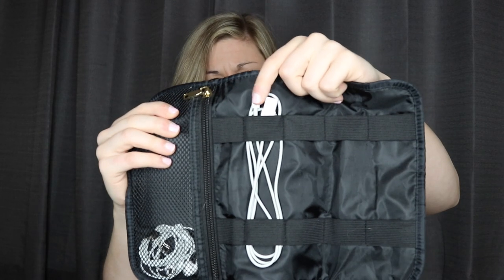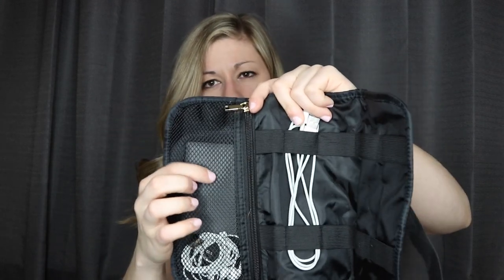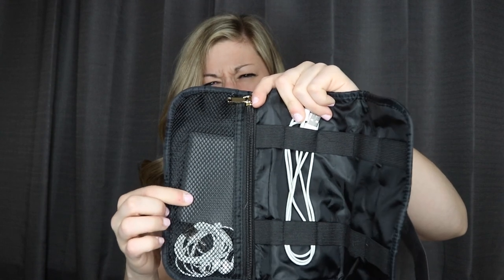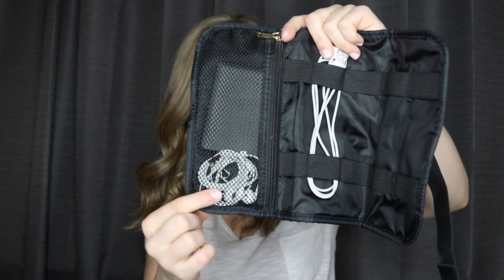What's In My Travel Bag | That Teacher Life Ep 55